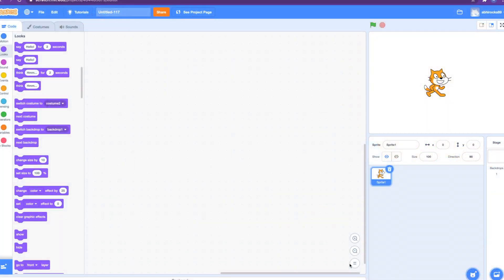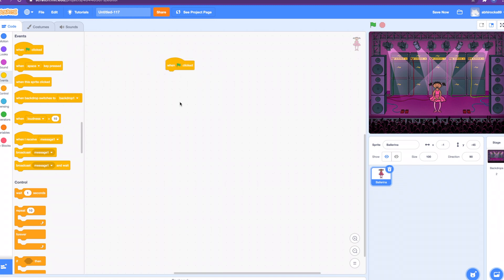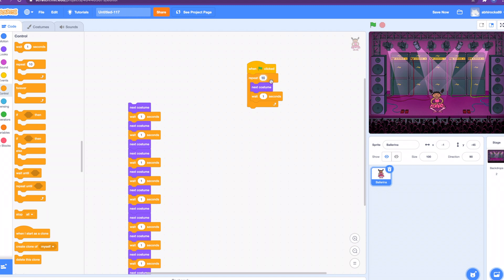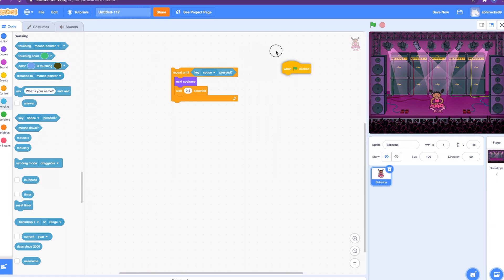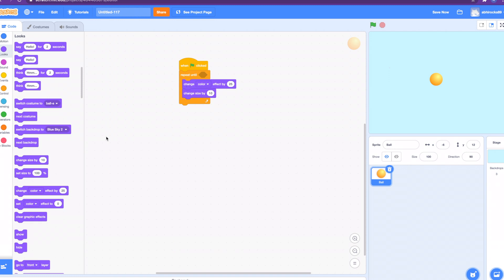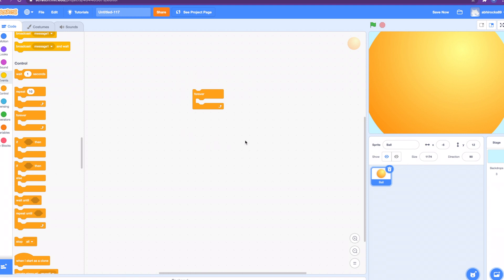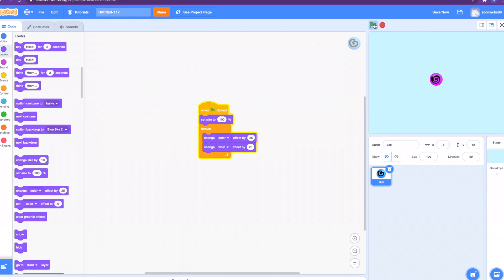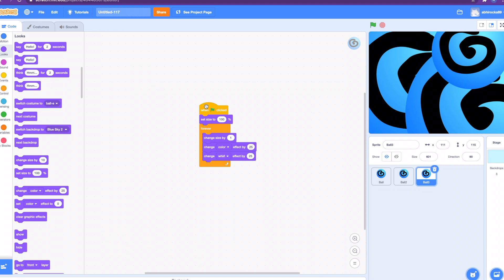Coding for kids | Scratch Tutorial 18 | Loops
Scratch is a fun visual programming language. In this video, we will learn about loops in programming and why are they important with simple examples.
I will go into the details on the following control blocks - Repeat, Repeat until and Forever.
I will show you a simple game using these blocks in my next tutorial